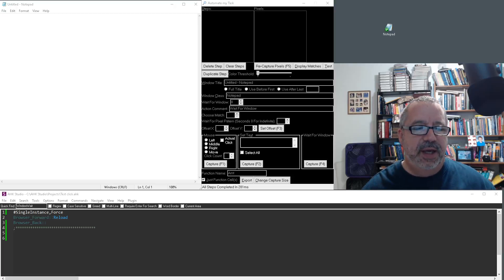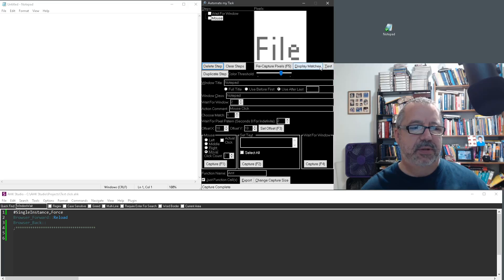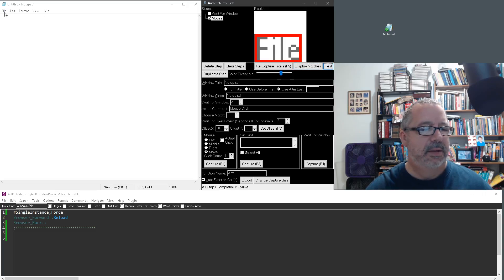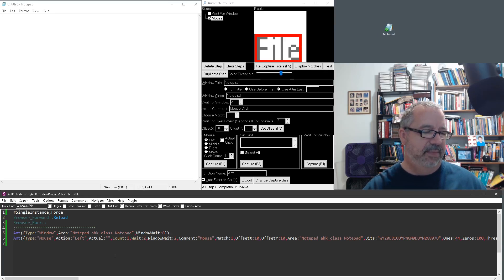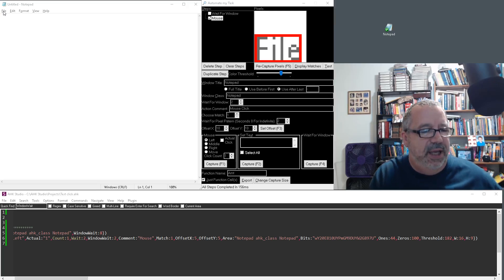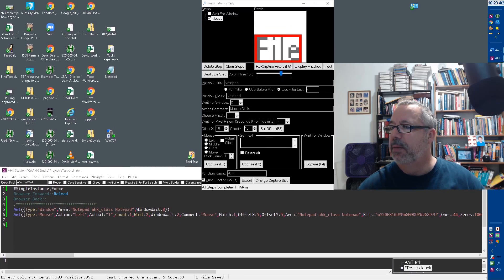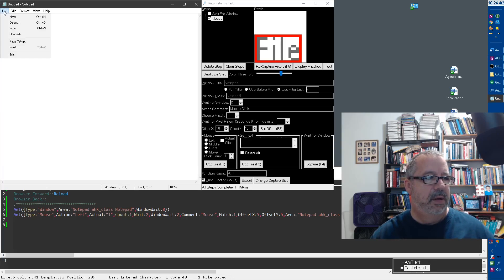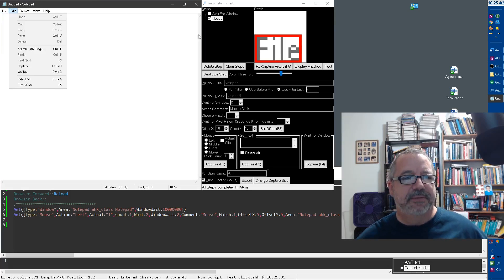09 Automate my Task: Waiting for a Window to Exist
In this tutorial of Automate my Task I walk through: Waiting for a window to Exist